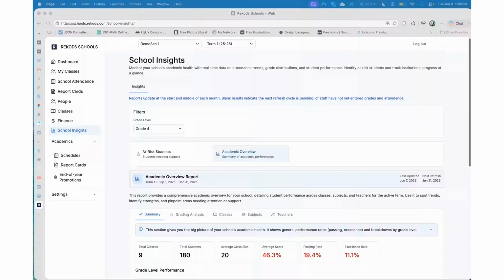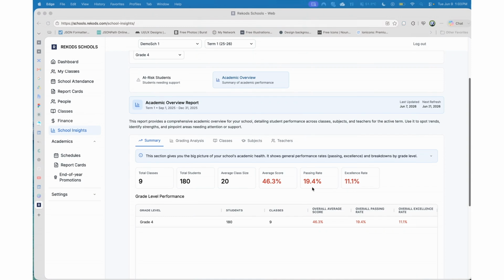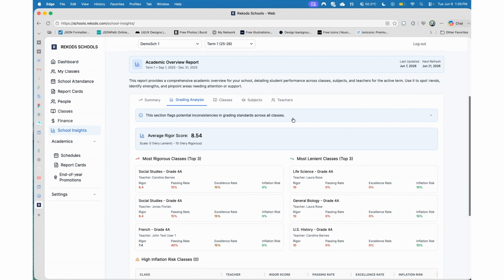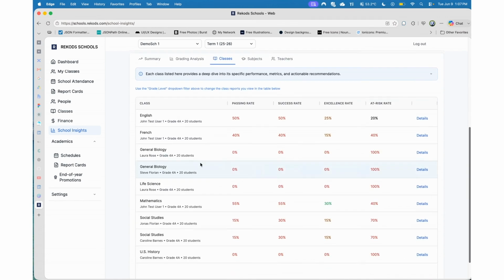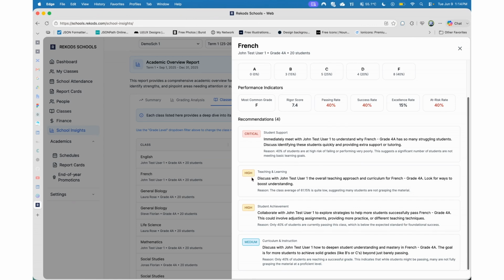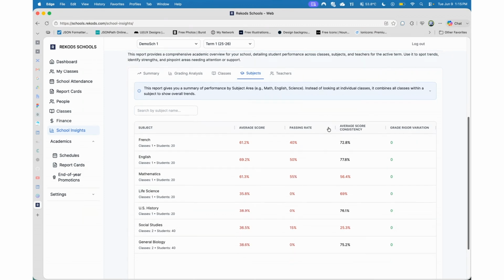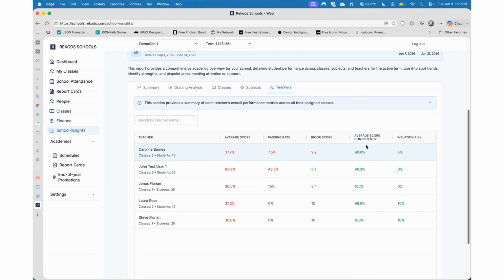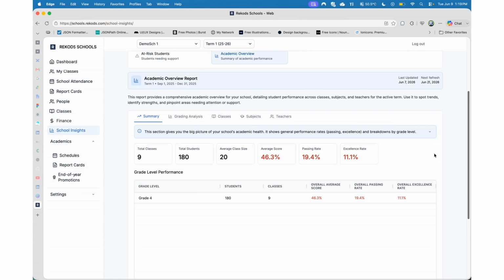Rekods Schools | Academic Overview — See Every Class, Subject & Teacher's Performance at a Glance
Are you piecing together how your school is performing from scattered grade reports, spreadsheets, and gut feel? There's a better way.

The Rekods Schools Academic Overview gives school leaders a complete, data-driven picture of academic performance across every class, subject, and teacher — updated automatically, every two weeks.

In this demo, we walk through all five sections of the Academic Overview and show you exactly what to look for in each.

What you'll see in this video:
→ Summary — your school's three headline academic metrics and what they actually mean
→ Grading Analysis — whether your school is grading consistently or whether there are outliers worth a conversation
→ Classes — a deep dive into every class this term, with AI-generated recommendations for what to do next
→ Subjects — departmental health and grading consistency across teachers in the same subject
→ Teachers — a professional development lens on how each teacher is performing across all their classes

Built for School Directors, Heads of School, Academic Directors, and anyone responsible for academic standards in a private or international school.

CHAPTERS
0:00 Introduction
1:00 Summary — school-wide headline metrics
3:30 Grading Analysis — consistency and rigor across classes
6:30 Classes — individual class performance and recommendations
10:30 Subjects — departmental health and rigor variation
12:30 Teachers — professional development data
14:00 Closing